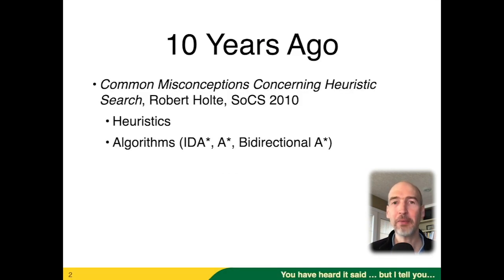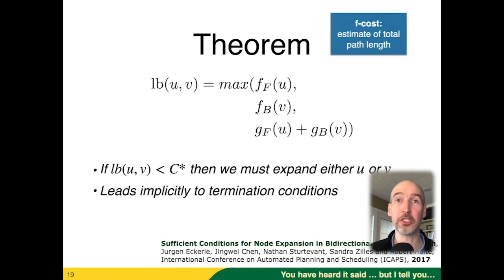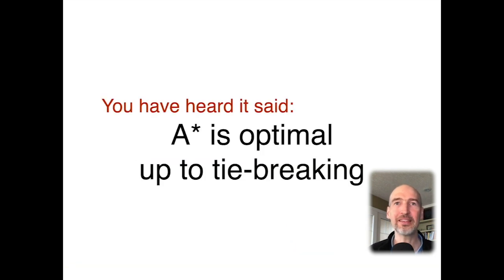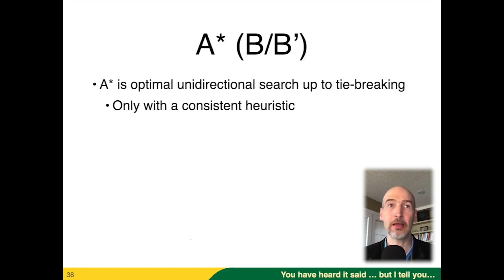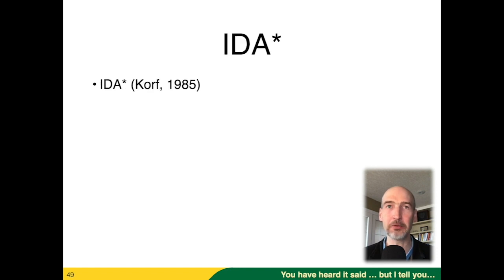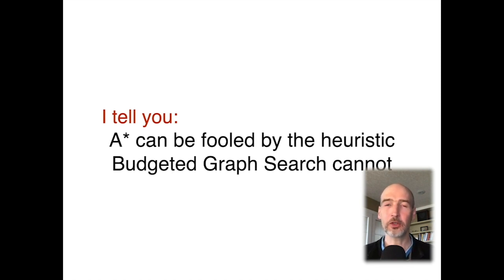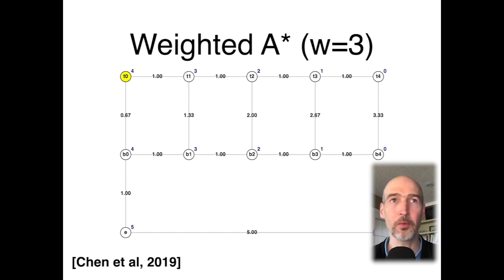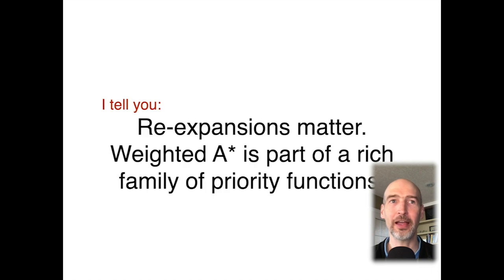SoCS 2020 Master Class: Heuristic Search: You have hear it said, but I tell you...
SoCS 2020 Master Class.

Use the SoCS 2020 Forum ) and the SoCS Discord Server for interacting with the speaker, and for questions.

Nathan Sturtevant -- Heuristic Search: You have hear it said, but I tell you...

You may have heard that A* and IDA* are optimal effective. But, the effectiveness of these algorithms is highly dependent on the assumptions made when analyzing them.
In this talk we will present foundational algorithms 35-50 years old in the field of heuristic search and the assumptions made with their analysis. Then, we will show how these assumptions may not be valid for current and future work in the field. Given this, we will also present new algorithms that have been developed to broaden the applicability of these approaches. In particular, we will look at A* vs bidirectional search, A* vs inconsistent heuristics, IDA* vs non-unit edge costs, and Weighted A* vs node re-openings.